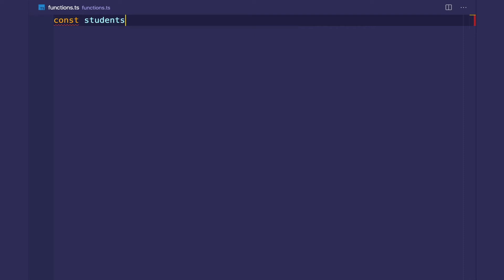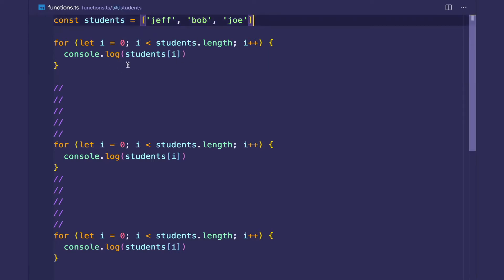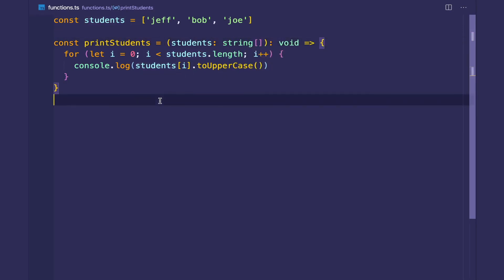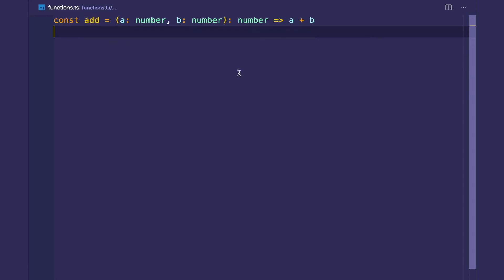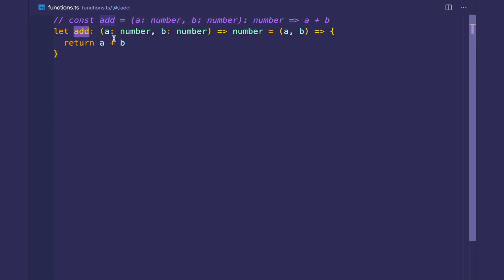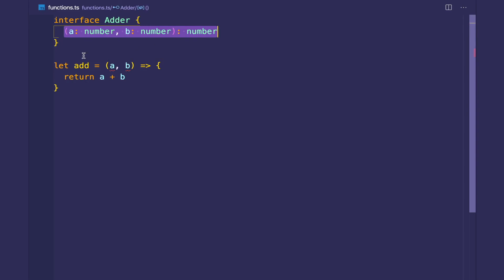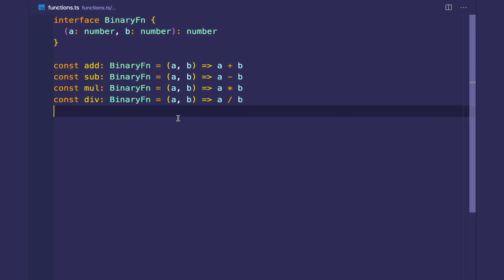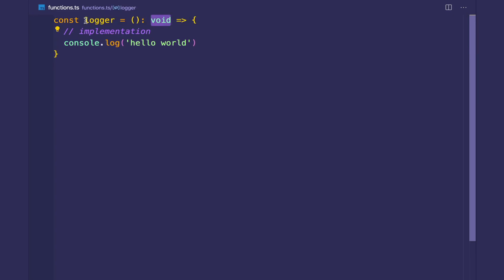Functions and Types in Typescript